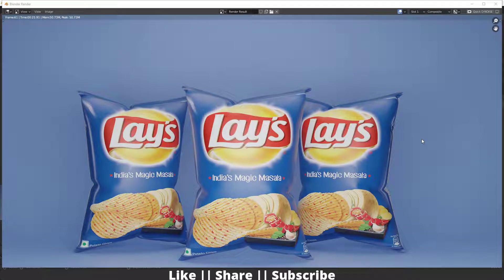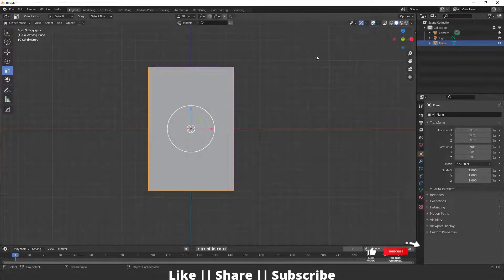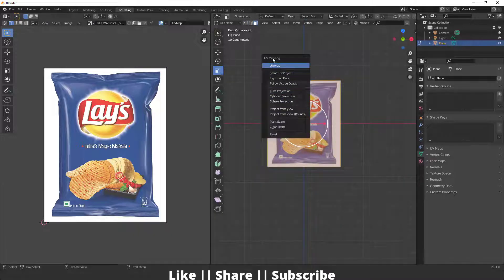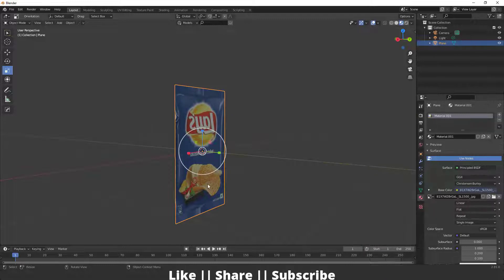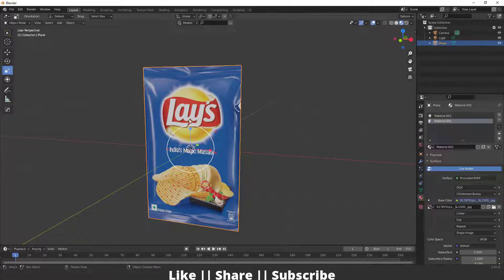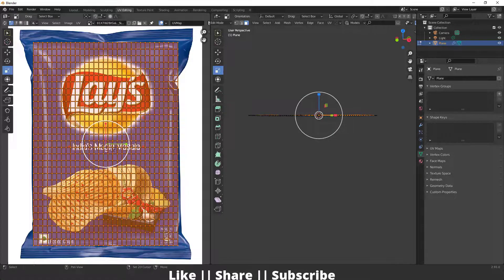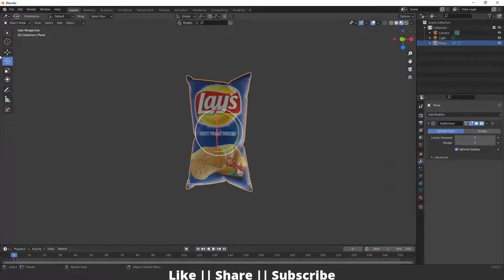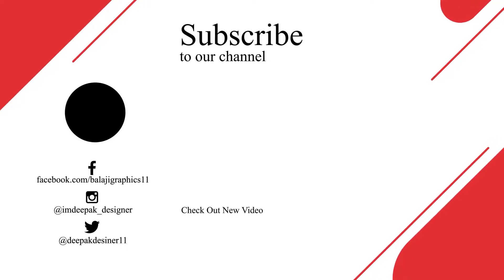Modeling Lays Packaging in Blender 2.91 Physics simulation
Hello, guys, I hope you are doing well and in this video, I'm going to show you can Modeling Lays Packaging in Blender and I hope you will like this tutorial if you like the video make sure to hit the subscribe button and hit the bell icon too.